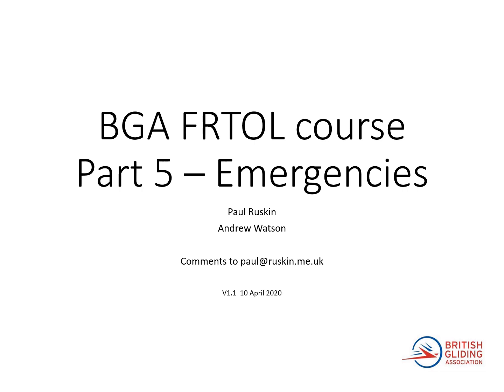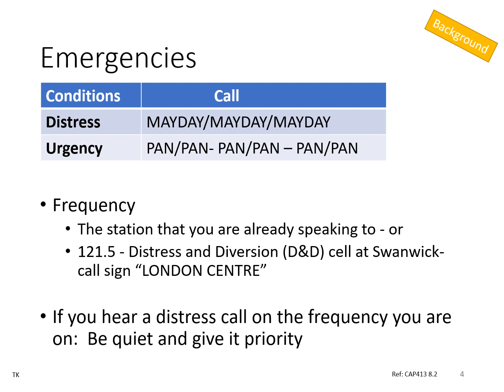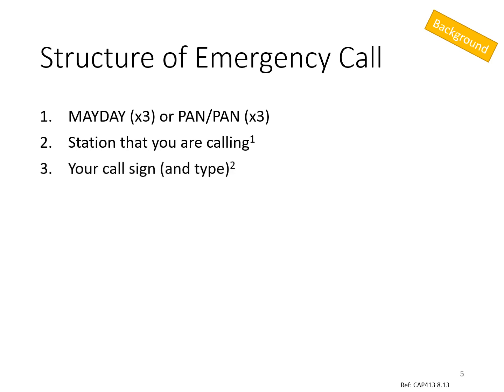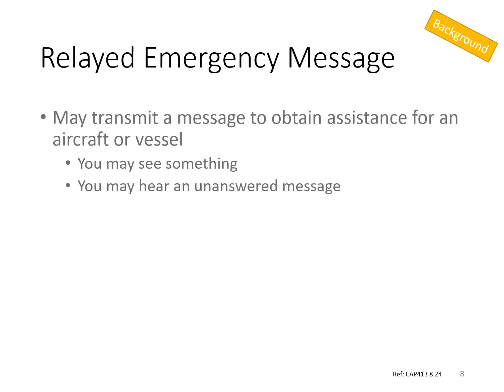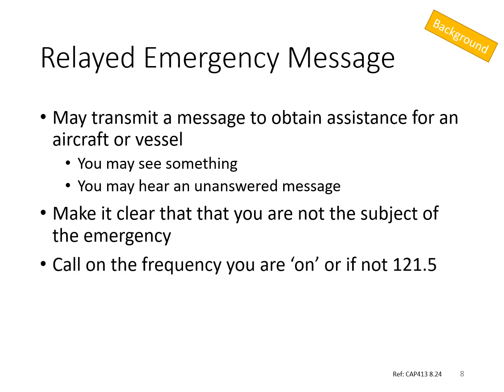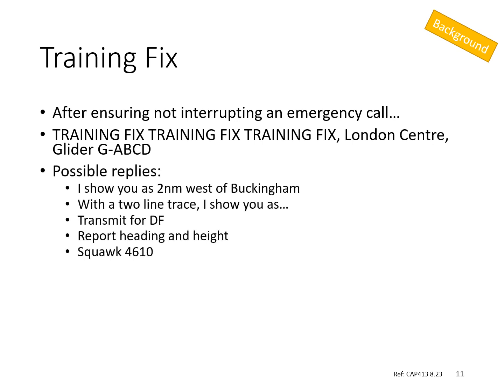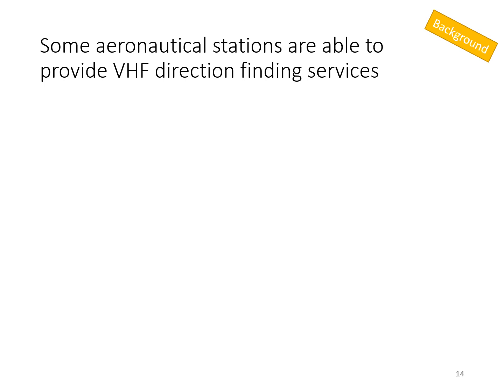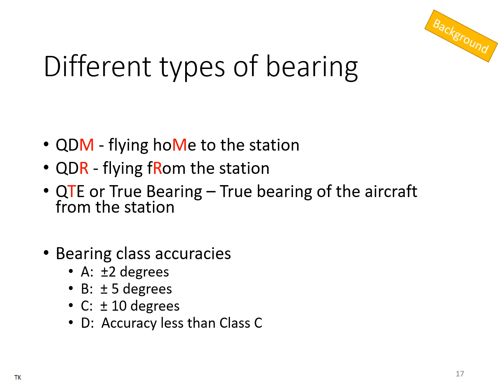BGA FRTOL course Part 5 Emergencies V1 1